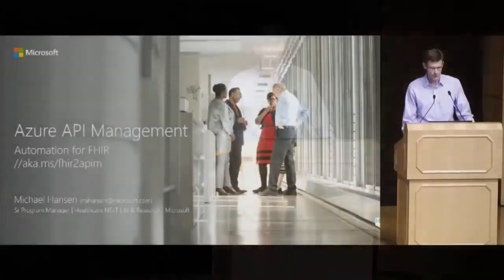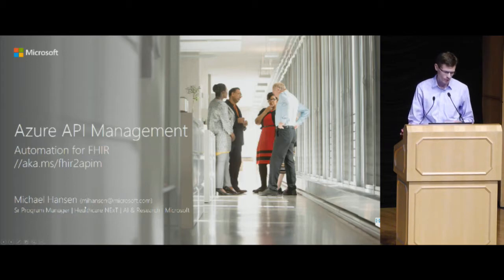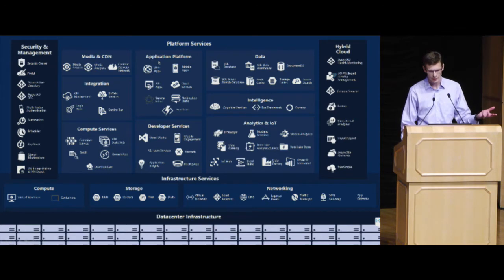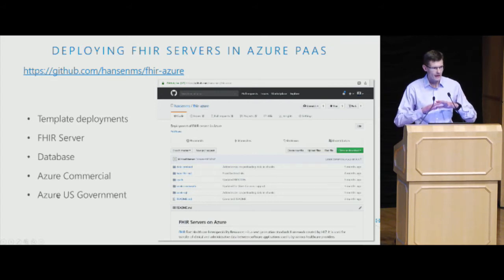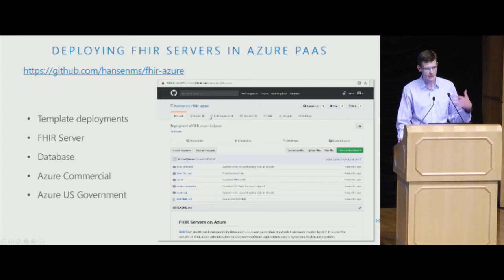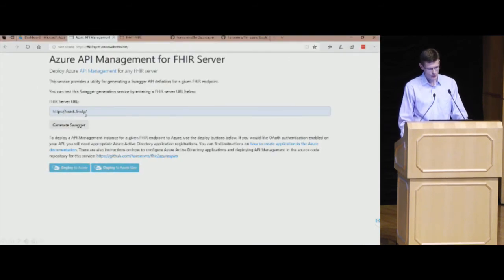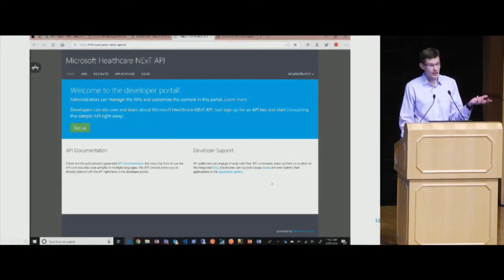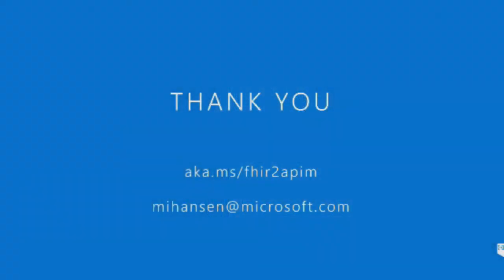G-42: Automated Deployment of Microsoft Azure API Management for FHIR Servers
Michael Hansen, PhD, Microsoft
Presented at HL7 FHIR Applications Roundtable, September 2018, Washington, DC